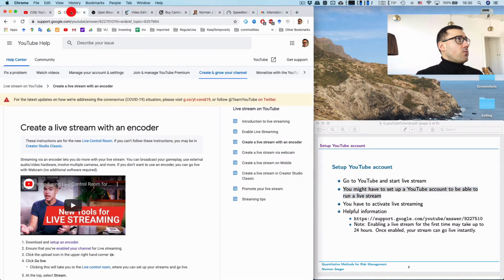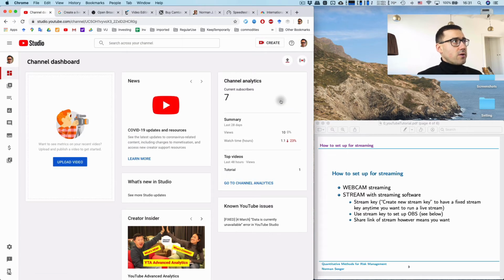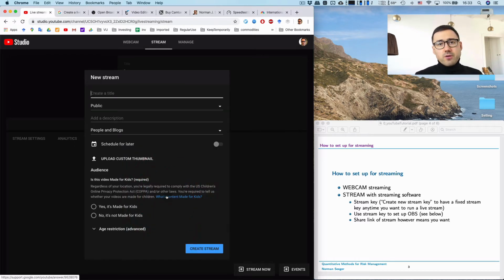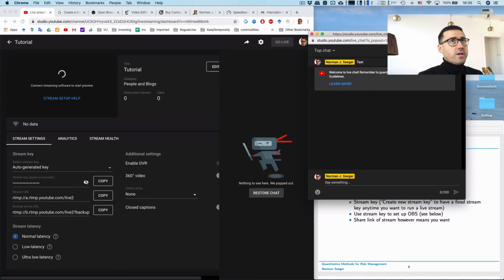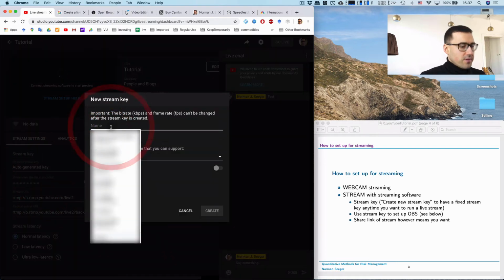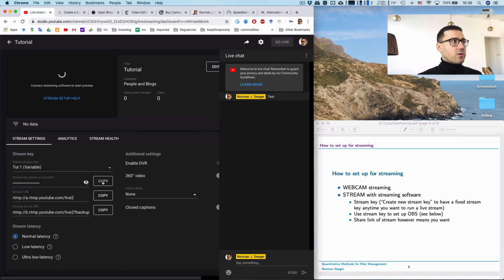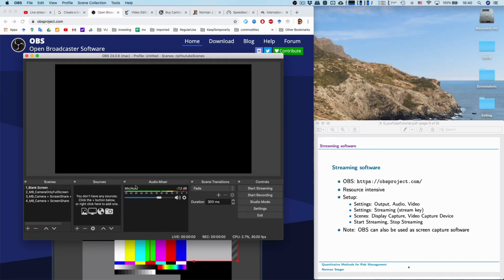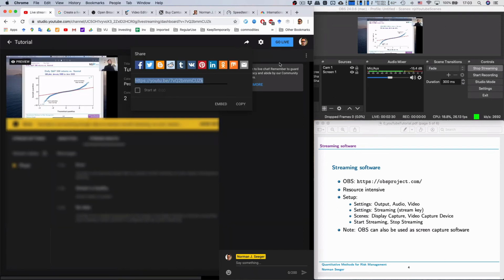How to setup live-streaming with YouTube for online teaching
In this tutorial it is shown how to use YouTube live-streaming as a free way to give online classes. It is discussed how to use a live-streaming software (OBS) to stream your webcam, share your screen, use the YouTube web chat and connect OBS with YouTube to share a live stream with your audience/students.